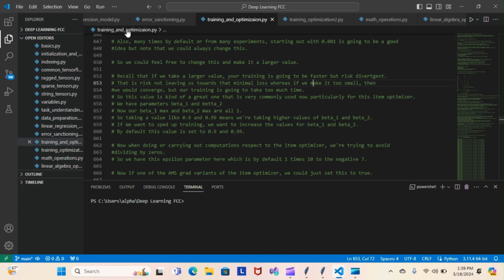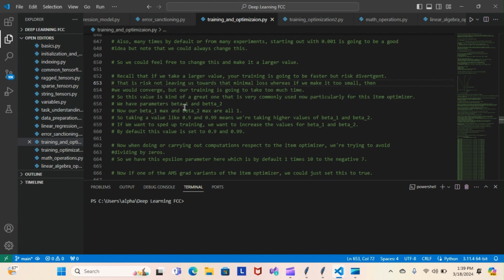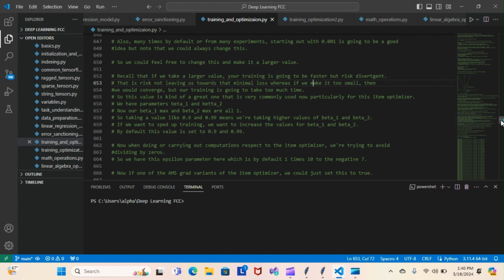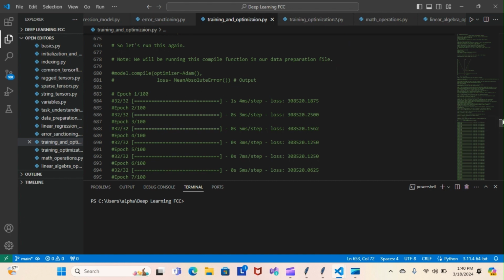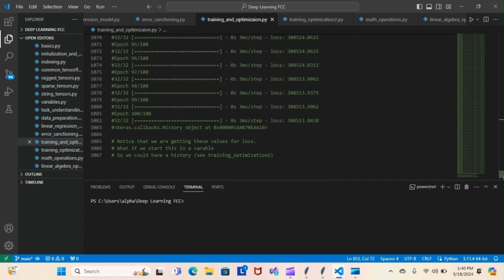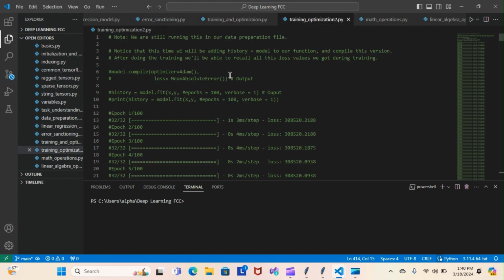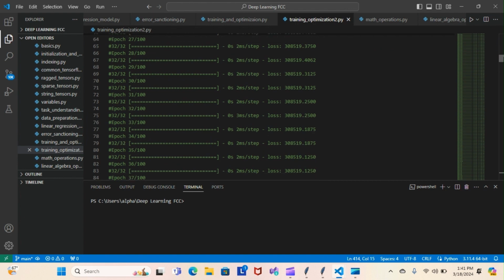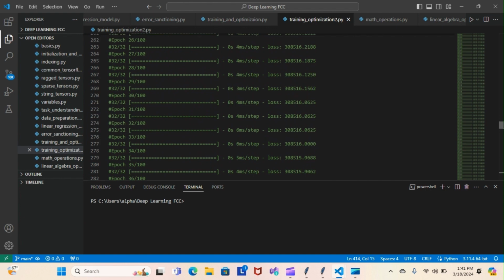Python Papi / TensorFlow Day 35 - Building Neural Networks - Part 16